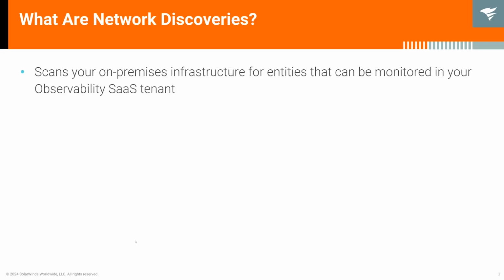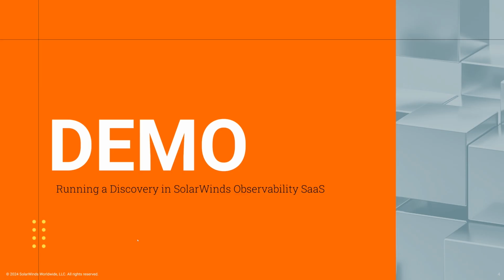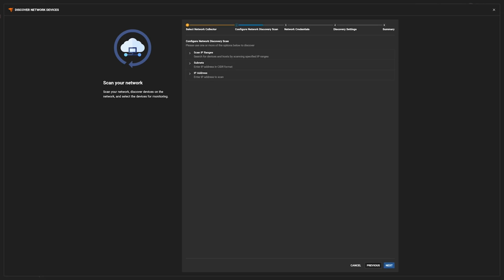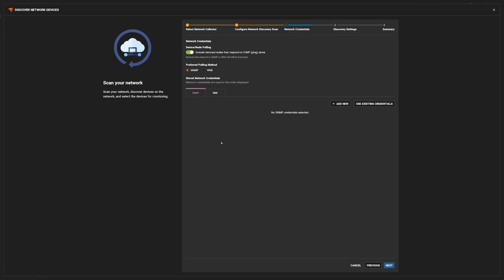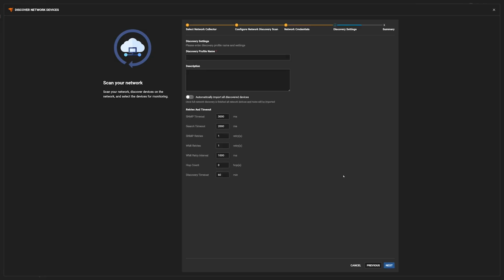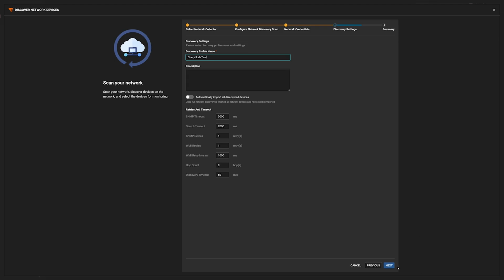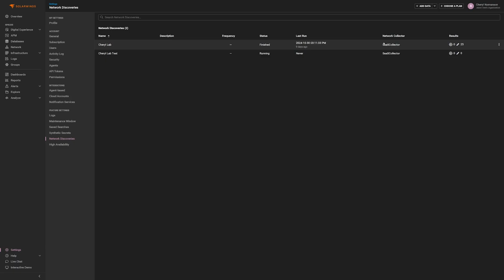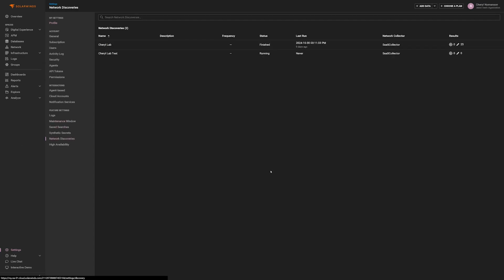How to Run a Network Discovery in SolarWinds Observability SaaS (Step-by-Step Guide)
Learn how to run a full network discovery using the SolarWinds Observability SaaS web interface in this step-by-step tutorial. We’ll walk you through the entire process — from selecting a collector and scanning subnets, to configuring credentials, choosing polling methods (SNMP vs WMI), and importing discovered entities.

✅ Perfect for on-prem and hybrid environments
✅ Covers subnet scans, IP ranges, ICMP, SNMP, and WMI options
✅ Helps you monitor devices like servers, printers, routers, and more

Whether you're setting up for the first time or refining your existing configuration, this guide will help you confidently manage your network visibility.